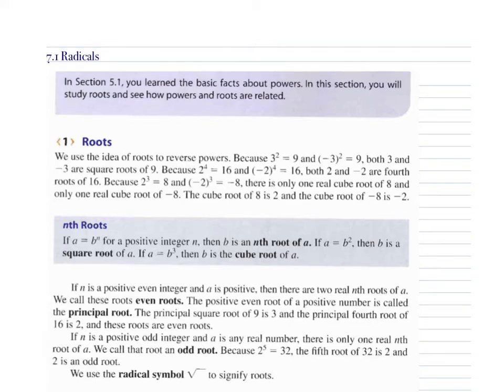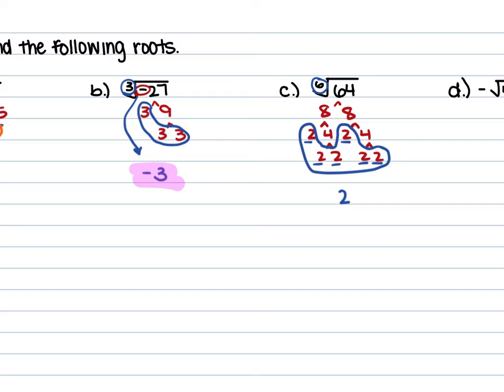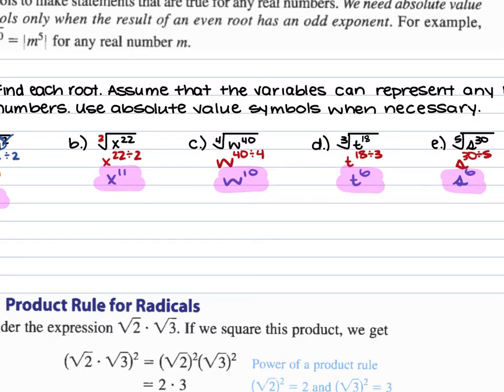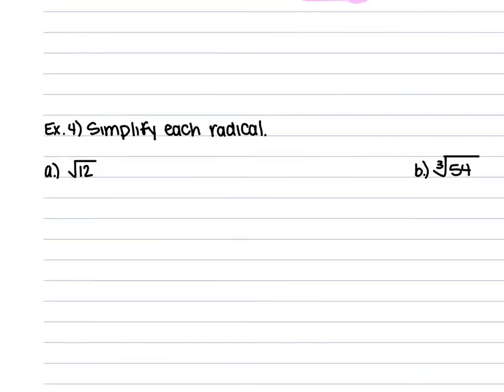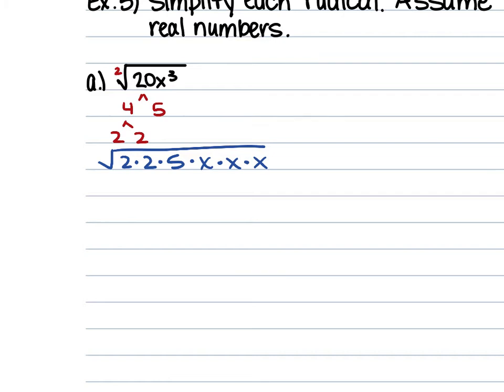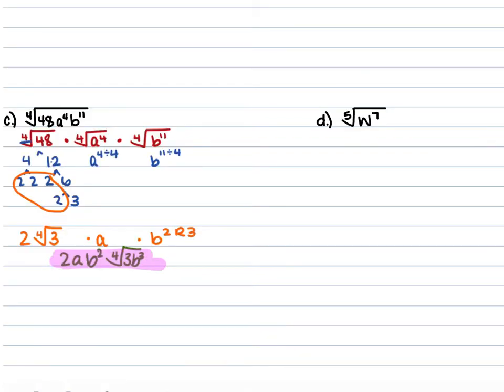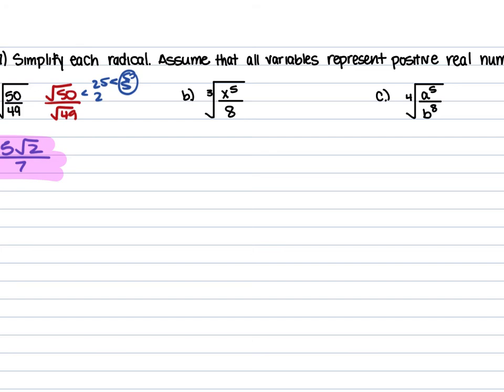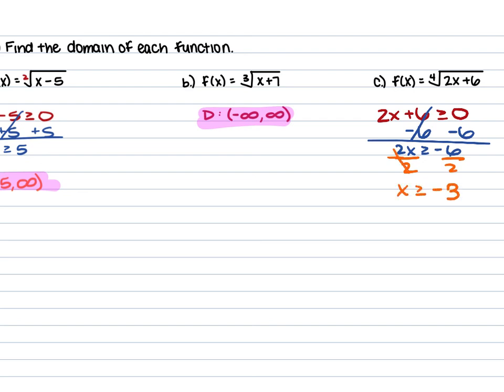7.1 Radicals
AdvTop